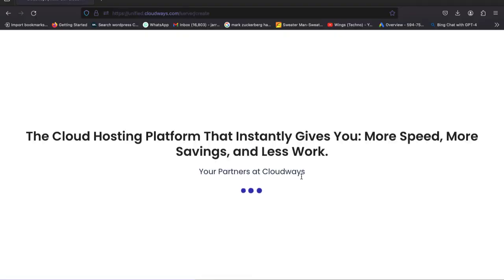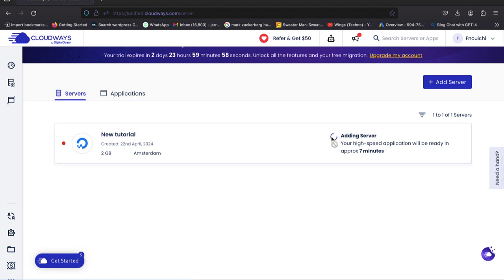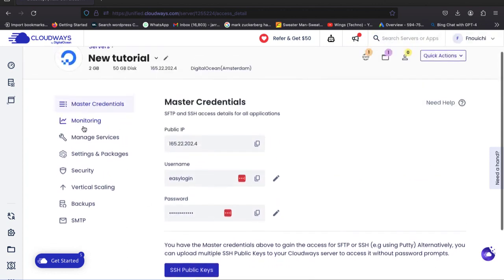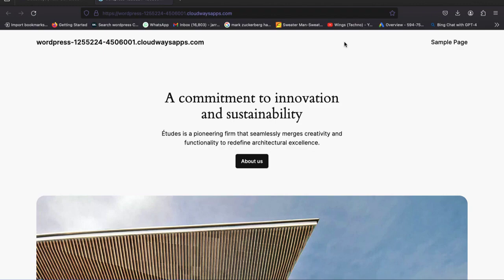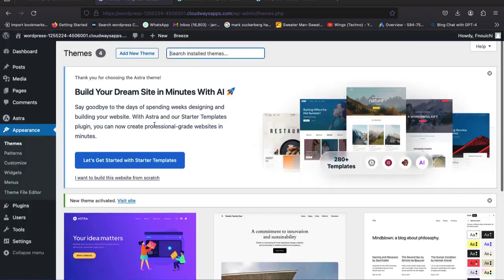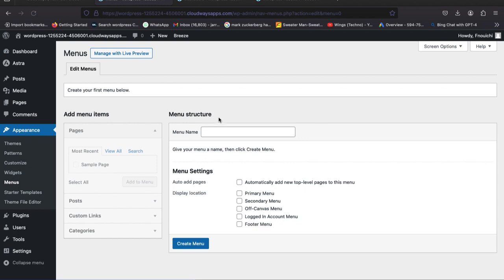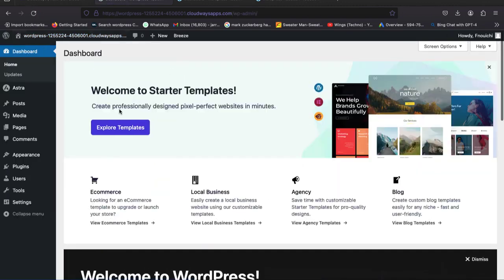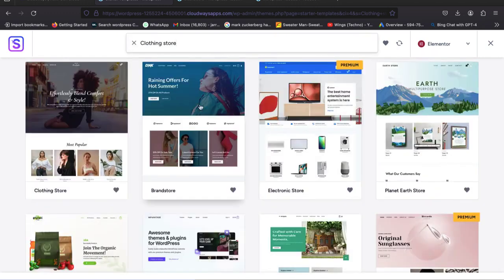How To Create a Website With Woocommerce